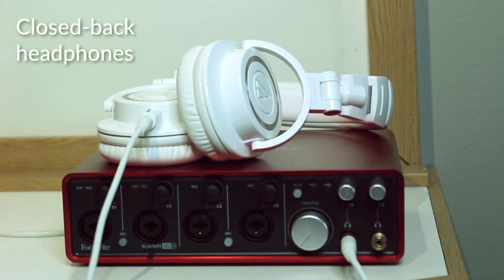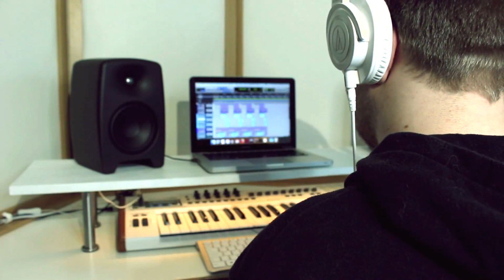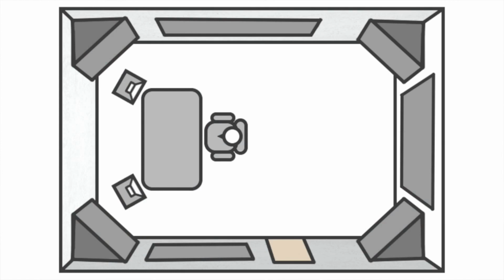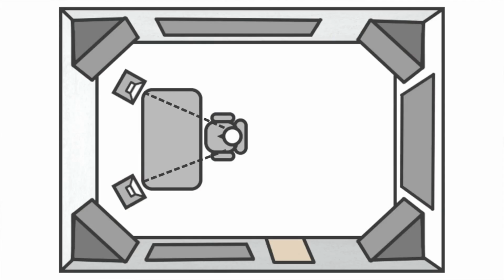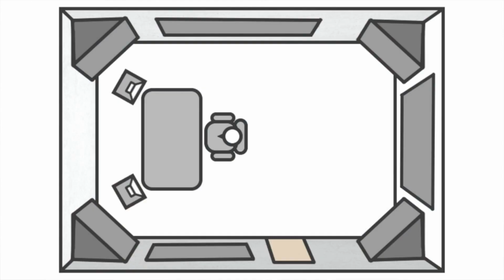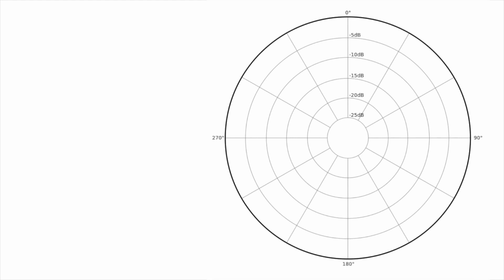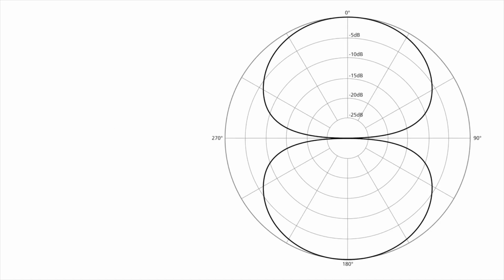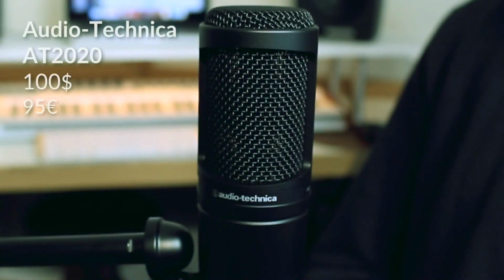How To Build a Home Studio for BEGINNERS (2025)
STUDIO GEAR

DAW:
• Ableton Live
• Pro Tools

Audio Interface:
• Focusrite Scarlett Solo
• Focusrite Scarlett 2i2

Cables
• XLR Cable
• RCA Cable
• Guitar Cable

Headphones:
• Audio-Technica M30x
• Audio-Technica M40x
• Audio-Technica M50x
• Focal Listen Professional

Speakers:
• Genelec G One
• Yamaha HS5

Microphones:
• Audio-Technica AT2020
• Shure SM57

Microphone equipment:
• K&M (Tall Mic Stand)
• K&M (Short Mic Stand)
• Pop Filter
• Microphone Isolation Shield

MIDI Controllers:
• Novation LaunchKey Mini
• Novation LaunchPad Mini
• Arturia KeyLab 49

MY GEAR

• My Microphone
• My Headphones
• My Keyboard
• My Audio Interface

• My Computer
• My Camera